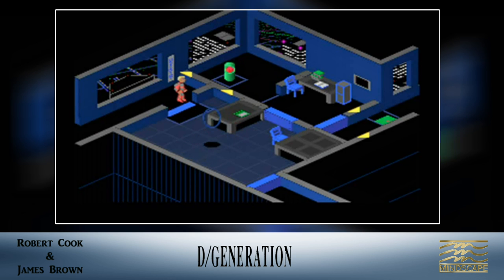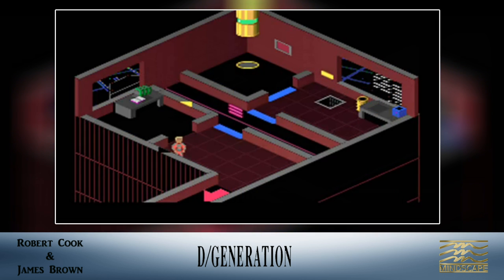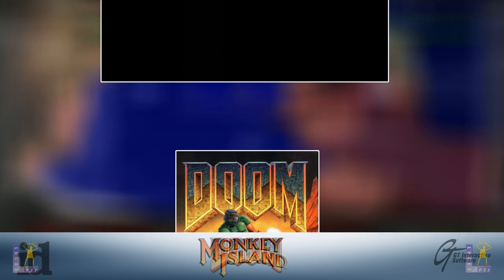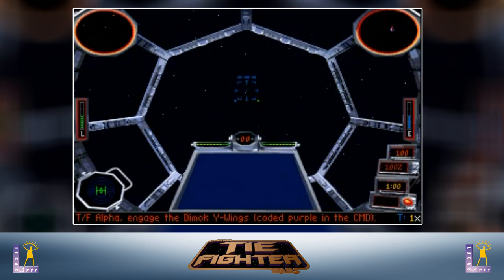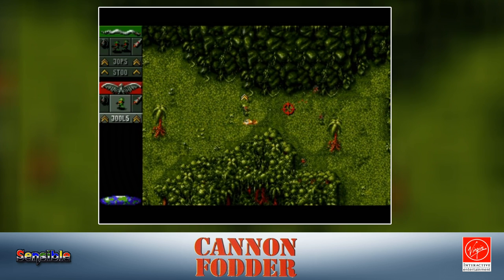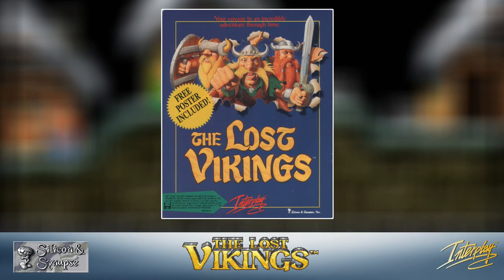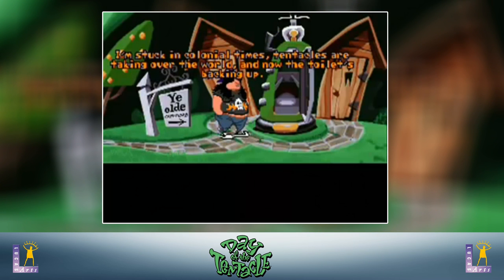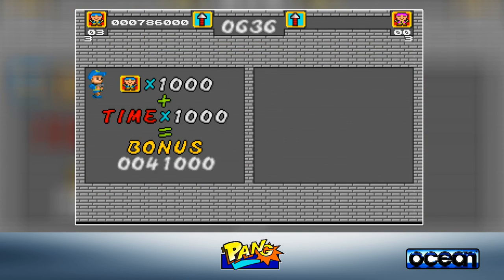15 DOS Games Still Worth Playing (MS-DOS)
Here's a list of fifteen DOS games that I think are still really enjoyable, and worth playing today. It was hard picking only fifteen as there are so many good games. This is by no means a 'top 15', just games that I recommend playing, and in no particular order.

I hope you find something you like the look of. Below are some resources for playing them: